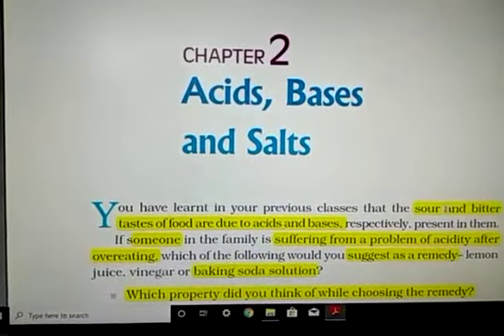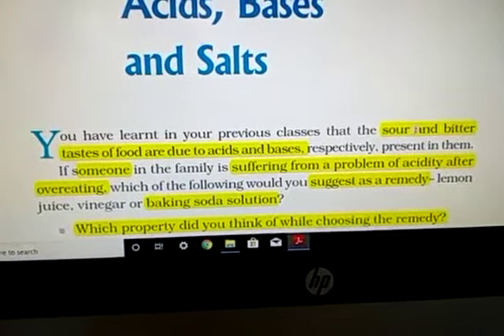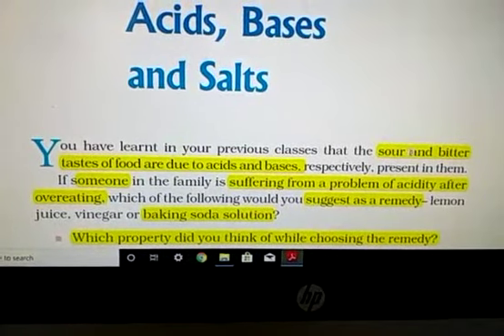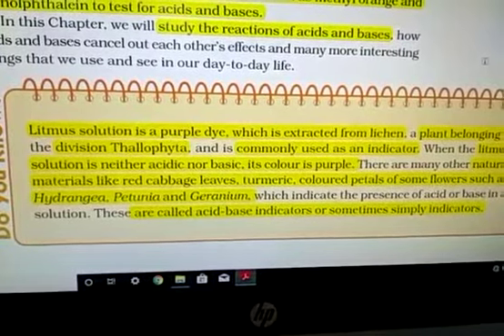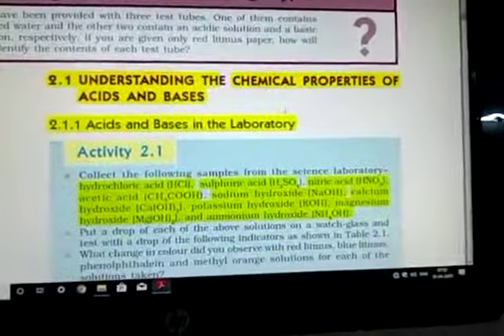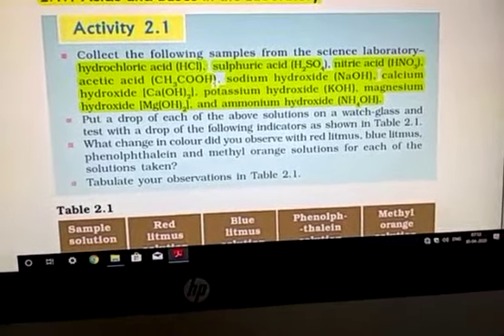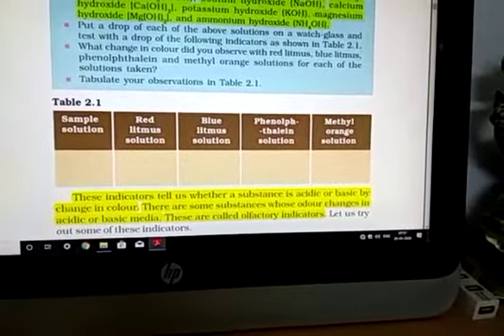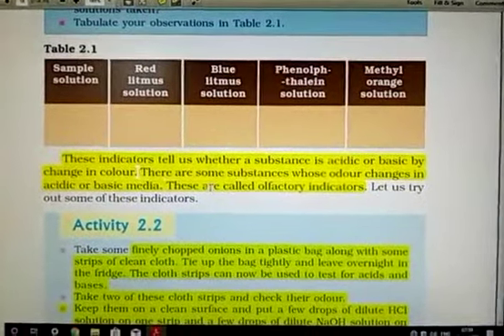Chemistry class for class X